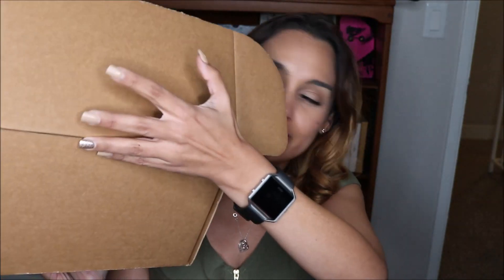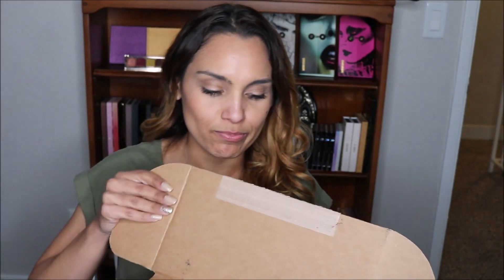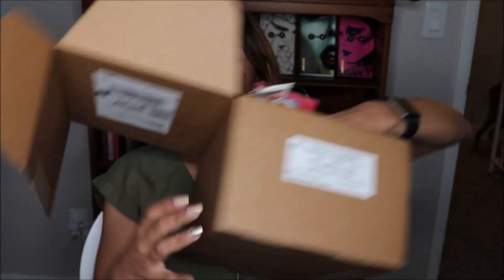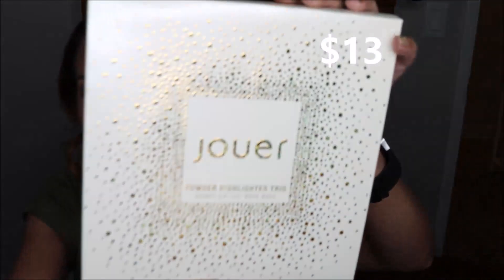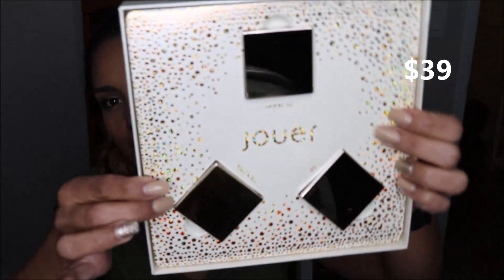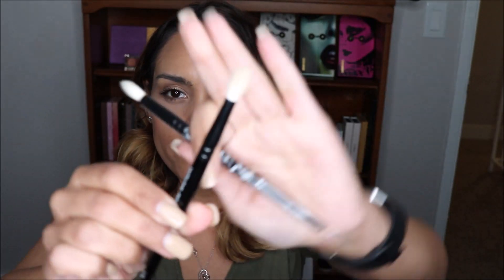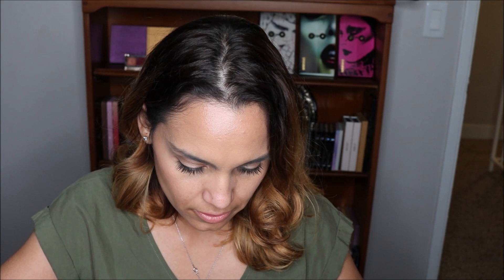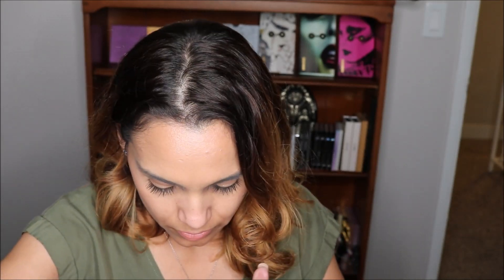Beautylish Lucky Bag 2018 unboxing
I was beyond excited to open my box. Please share if you received the same products or not. I definitely feel this was worth the purchase and I had a lot of fun with the element of surprise.